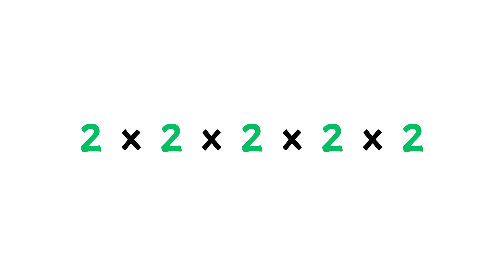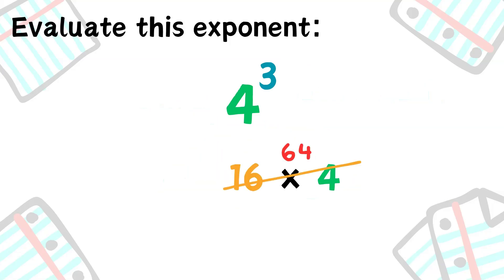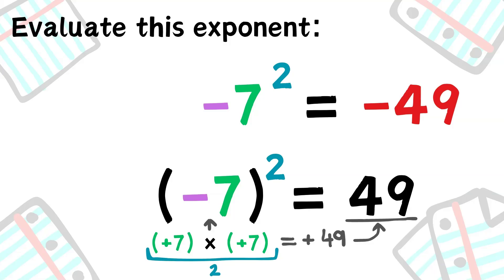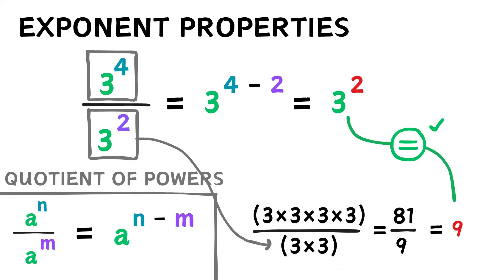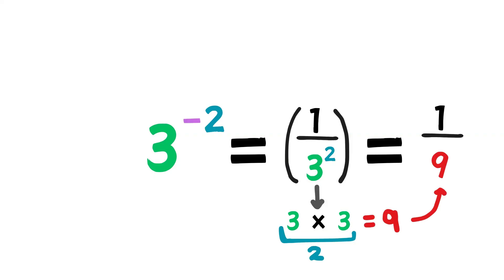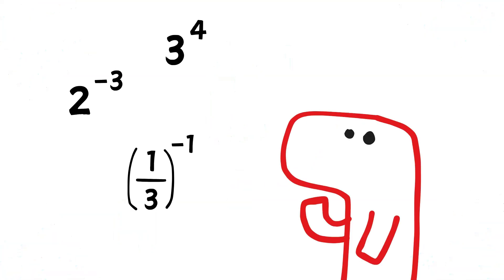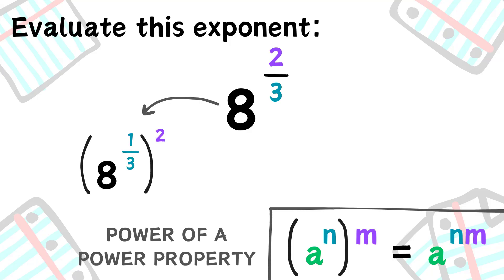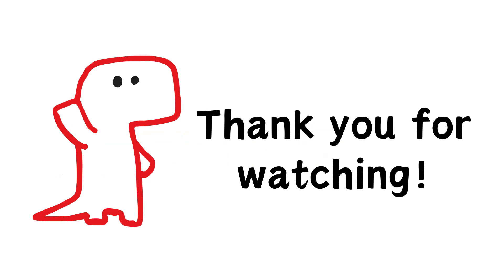EVERYTHING You Need To Know About Exponents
Exponents are just another math notation! Once you learn them, they will be easy! Learn all about exponents in this video!

Exponents replace cumbersome, long multiplication notations, but they can sure be confusing at first!
In this video, we tackle basic exponential notation, negative exponents, and roots that take the form of fraction exponents. This video also includes PRACTICE for each kind of exponent, so you won't want to miss out on that!

CHAPTERS:
0:00 Introduction to Exponential Notation
1:14 PRACTICE with simple exponents
3:17 Properties of Powers
3:33 Properties in Action
4:45 Power of 0
5:06 Negative Exponents
6:03 PRACTICE with negative exponents
6:53 Fraction Exponents (Roots)
7:48 PRACTICE with fraction exponents
8:37 Recap